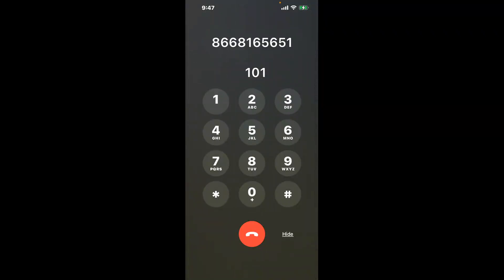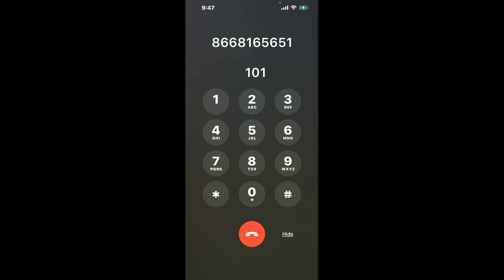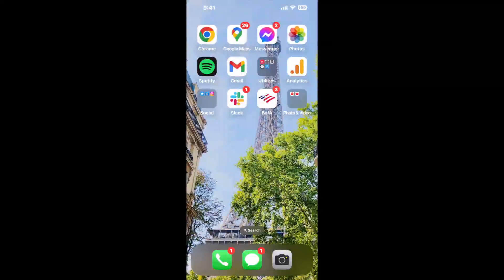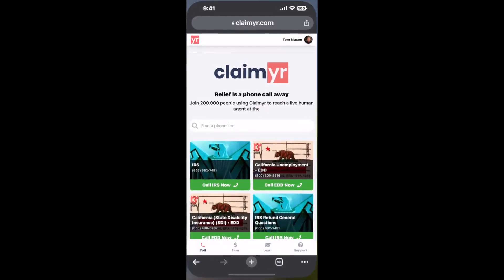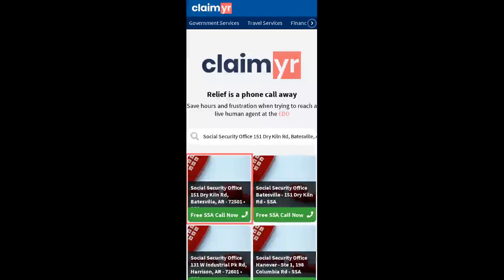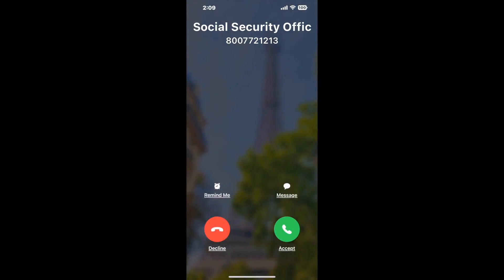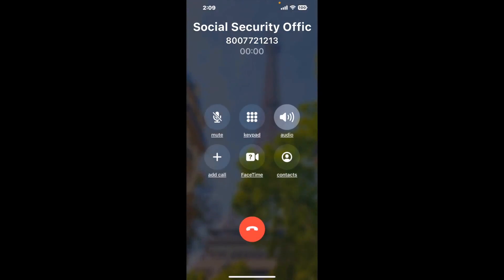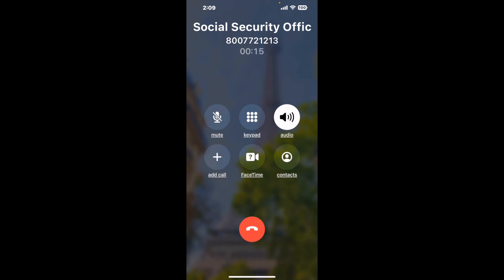Social Security Office 151 Dry Kiln Rd, Batesville, AR - 72501 Phone Number - How To Reach A Live Pe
Social Security Office 151 Dry Kiln Rd, Batesville, AR - 72501 Phone Number Update - how to call Social Security Office 151 Dry Kiln Rd, Batesville, AR - 72501 and get a live human agent on the phone.

    How can I speak to a live person at Social Security Office 151 Dry Kiln Rd, Batesville, AR - 72501?

    There are two methods to reach a live person:

    - 1.) by calling manually over and over again, get on a long hold, and then hope the call doesn't drop -- and I'll show you how to do that,
- 2.) use a calling tool that dials for you, stays on hold, and forwards a call to your phone number when an agent is on the line. (RECOMMENDED)

    - **Step 2**: select/search for "Social Security Office 151 Dry Kiln Rd, Batesville, AR - 72501 "
    - **Step 4**: kick back, relax, and wait for your phone to ring with a Social Security Office 151 Dry Kiln Rd, Batesville, AR - 72501 agent on the line!

    What is the best time to call Social Security Office 151 Dry Kiln Rd, Batesville, AR - 72501 ?

    The best time to call Social Security Office 151 Dry Kiln Rd, Batesville, AR - 72501  is Wednesday and Thursday afternoons. ⚠️**WARNING**⚠️: please beware that you often need to dedicate an entire day to dialing over and over **just to get on hold**. Also, Social Security Office 151 Dry Kiln Rd, Batesville, AR - 72501 is notorious for *dropping calls even when you finally do get on hold*! So if you decide to start calling mid-week, due to excessive call volume, you may not be able to reach an agent until the following week or longer.

If you don't consider calling Social Security Office 151 Dry Kiln Rd, Batesville, AR - 72501 a full-time profession, consider using a calling tool such as Claimyr to guarantee a callback with an agent on the line with zero hold time.